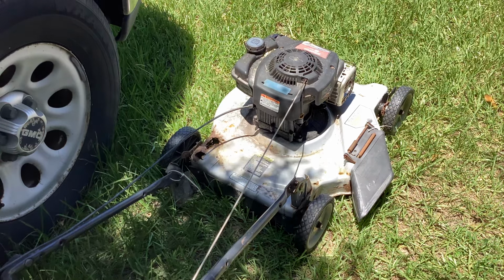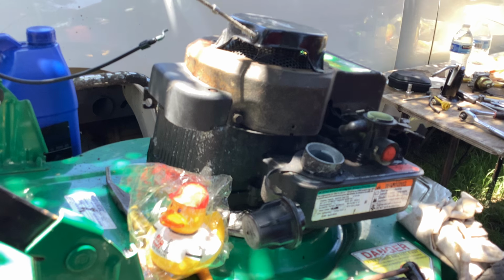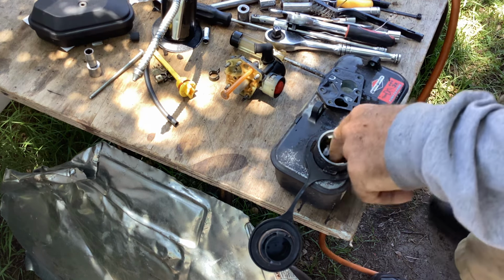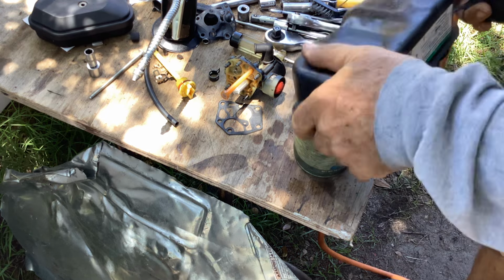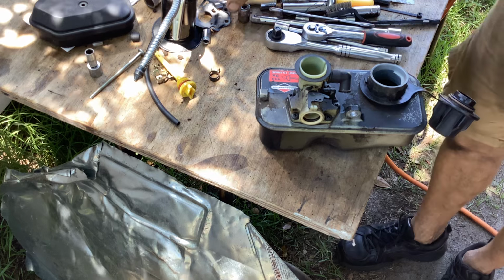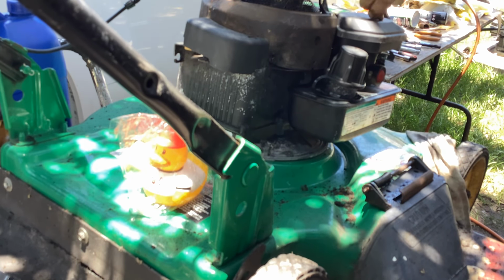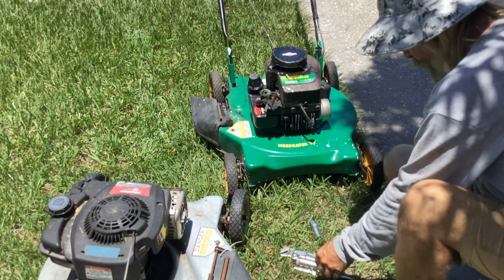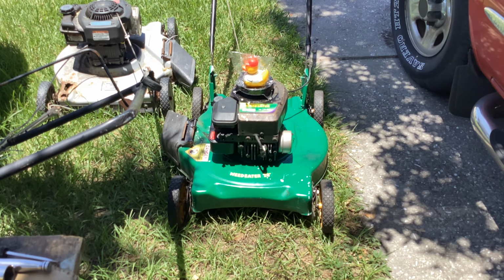Happy Friday.!!! 2011 WeedEater 20" Push Lawn Mower. Customer Wants it to Cut Grass Again.!!!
2011 Weedeater push mower. 20" cutting blade.
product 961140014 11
serial 031811M  038485
Briggs Stratton 300 series engine 148cc  4.50 ft. lbs.
engine model  9L502 1017 F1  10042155
DOM  April 2010